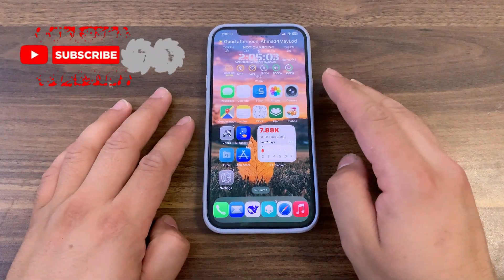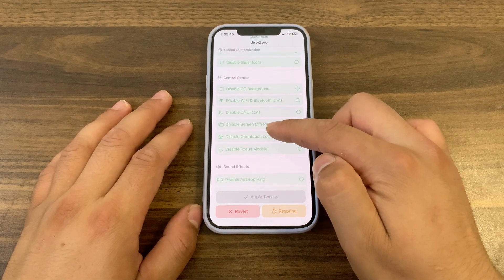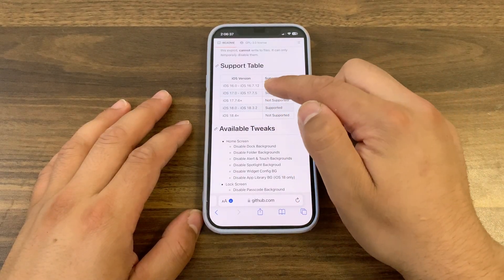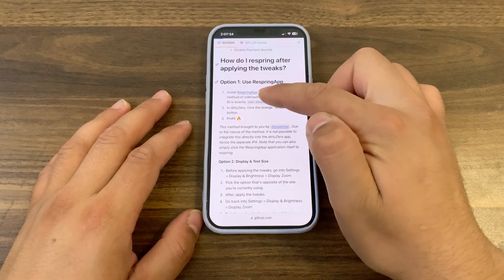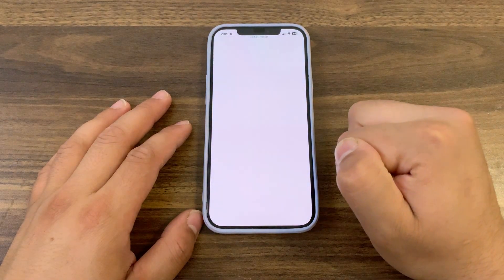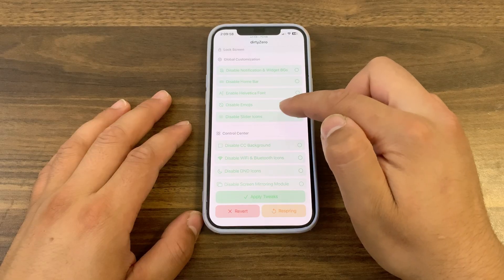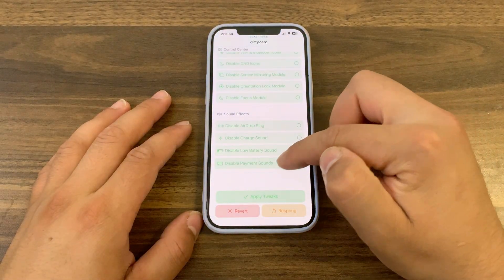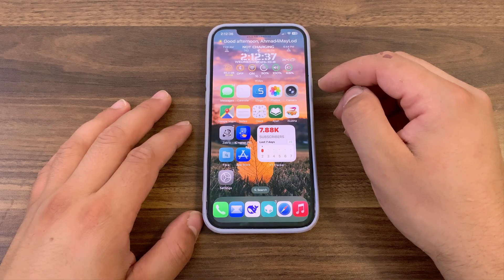The ULTIMATE iOS Customization Tool (No Jailbreak!)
Unlock powerful jailbreak-style customization on your iPhone WITHOUT a jailbreak! This is your complete guide to using dirtyZero on iOS 16, iOS 17, and even iOS 18.

dirtyZero is a revolutionary new tool that lets you visually transform your iPhone by disabling annoying UI elements and personalizing your Home Screen, Lock Screen, and Control Center. The best part? It's completely safe, reversible with a simple reboot, and works on a wide range of iOS versions.

What you can customize with dirtyZero:
Home Screen: Disable Dock BG, Folder BG, and more.
Lock Screen: Remove Passcode BG, Lock Icon, Battery Icon.
Control Center: Disable backgrounds and hide specific modules.
Global UI: Disable Home Bar, Change Font, Remove Notification Backgrounds.
Sound Effects: Disable Charging, Low Battery, and Payment sounds.

This tool is open-source and uses a public exploit, making it a safe way to customize your device. Remember, a simple reboot will undo all changes if you don't like them!

dirtyZero
iOS 18 customization
iPhone customization no jailbreak
dirtyZero tutorial
iOS 18 theming
how to customize iOS 18
jailbreak alternative iOS 18
dirtyZero install guide
iOS 16 17 18 tweaks
customize iPhone home screen
disable home bar iPhone
iOS control center customization
dirtyZero iOS 18.3.2
no jailbreak tweaks
iPhone theming 2024
how to use dirtyZero
iOS lock screen customization
sideloadly tutorial
iPhone visual tweaks
remove dock background iOS
iOS customization tool
safe iPhone customization
reversible iOS tweaks
project zero iOS exploit
Ian Beer iOS
personalize iPhone without jailbreak
dirtyZero respring
iOS global UI changes
iPhone font change no jailbreak
best no jailbreak tweaks
In this video, you will learn:
00:00 - Intro - What is dirtyZero?
01:00 - How to Download the tool IPA
01:42 - Things you can do with dirtyZero
02:13 - How to Install with Sideloadly/TrollStore
02:45 - dirtyZero Walkthrough & All Tweak Options
03:58 - How to Apply Tweaks & Respring
04:13 - Final Results & Customization Showcase
04:26 - Is dirtyZero Safe? (Important Info)
04:54 - Thanks for watching